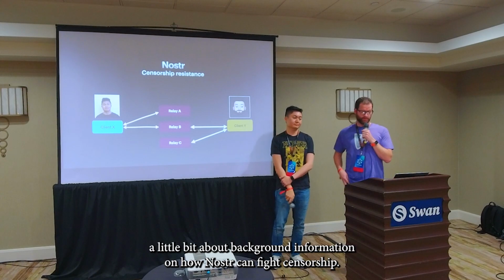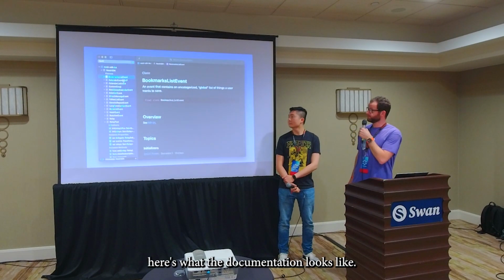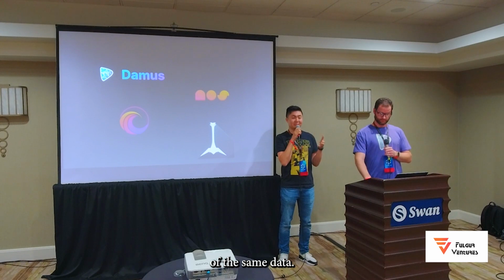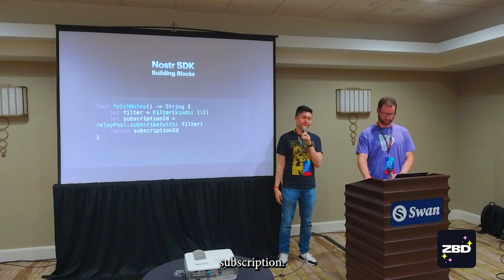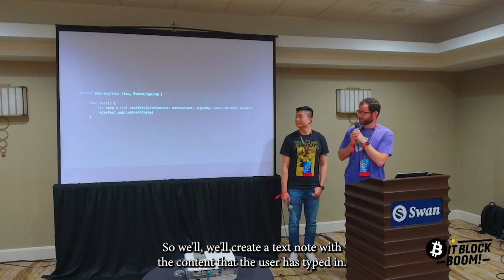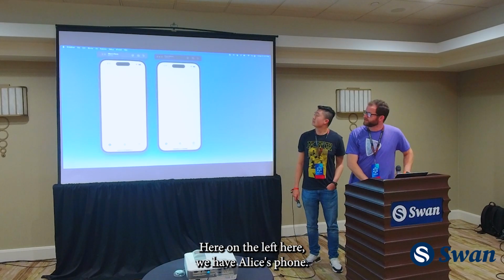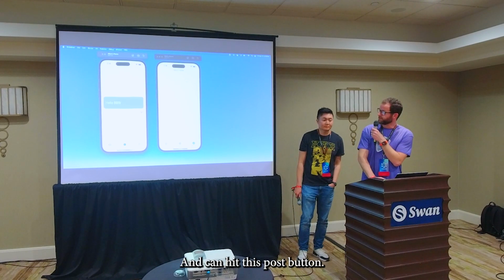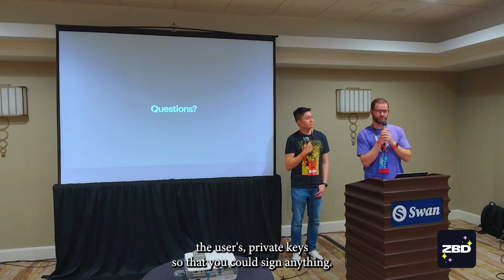TERRY YIU & BRYAN MONTZ | BUILDING APPS SWIFTLY WITH NOSTR SDK | NOSTR WORKSHOPS | BITBLOCKBOOM 2024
Join Terry Yiu and Bryan Montz at BitBlockBoom 2024 for an in-depth exploration of decentralized app development with the Nostr SDK for Apple platforms. This session will showcase how Nostr's open-source, decentralized protocol can revolutionize app development, enhance freedom of expression, and reduce censorship risks.

In this workshop, you will learn about the fundamentals of the Nostr SDK and see how it integrates seamlessly with iOS. Watch as Terry and Bryan code a simple social app from scratch using Xcode and the Nostr SDK. They will also discuss managing user interactions, posting messages, and following updates within the app.

The session will cover key challenges such as managing encryption keys and addressing potential platform-specific censorship risks. The presenters will also highlight the importance of community contributions to the development and refinement of the Nostr SDK and encourage developers to help expand its ecosystem.

Terry Yiu
npub1yaul8k059377u9lsu67de7y637w4jtgeuwcmh5n7788l6xnlnrgs3tvjmf

Bryan Montz
npub1qlk0nqupxmlyxravg0aqscxmcc4q4tq898z6x003rykwwh3npj0syvyayc

►NOSTR - npub1vxfg5aqvj3juvzflry2t9m8fn7u4r0dttjtv099ntn2l2e0h9n3qzxhunh

MUST HAVE LINKS - The following are a must have for Bitcoiners.

► Fold App
Win free bitcoin with the Fold wheel daily and receive free bitcoin using Fold gift cards.

► Swan Bitcoin
Install Swan Bitcoin on your phone, create an account and start DCAing bitcoin today.

►Orange Pill App
A mobile app for iOS & Android that was created by a group of Bitcoiners who thought there had to be a better way to connect with other Bitcoiners locally.

► Strike App
Install Strike on your phone to create an account and receive $5

► Lolli
Earn $5 on signup and bitcoin rewards when you shop at 10,000 plus stores.

► RoundlyX
Roundup your spare change on everyday purchases and automatically buy Bitcoin, donate to your favorite charities, and accumulate spending credits at a discount at your favorite brands with ease.

THIS IS A BITBLOCKBOOM PRODUCTION.